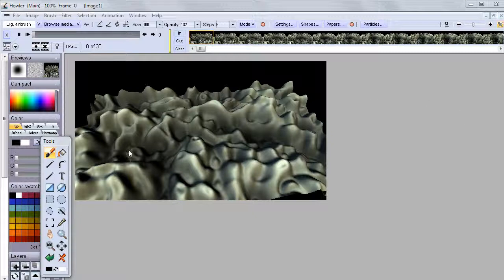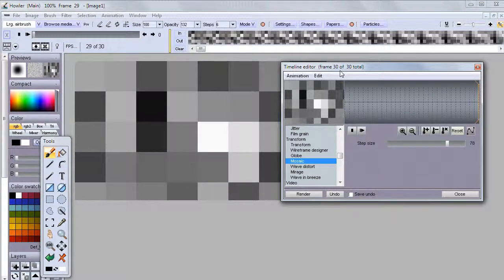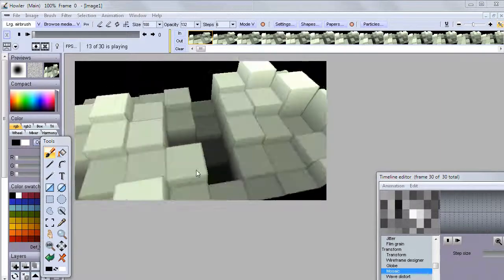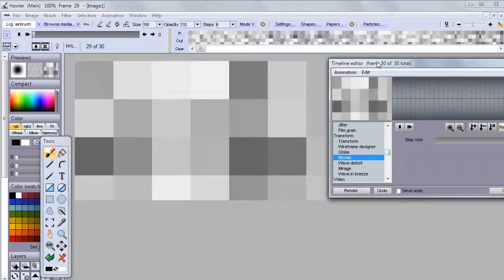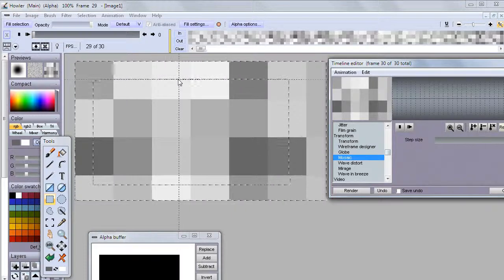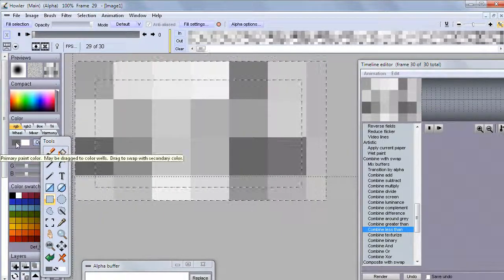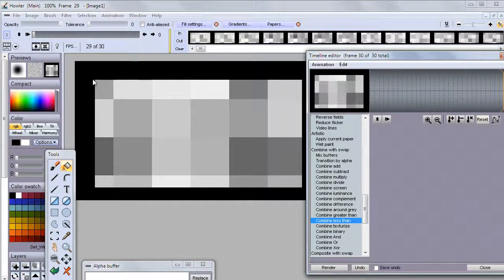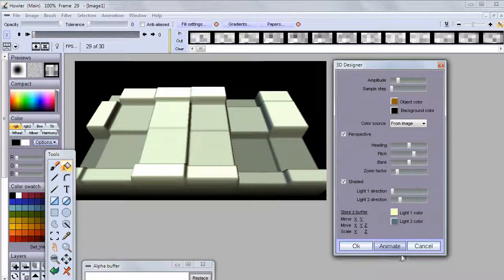3D Designer - part 6 (PD Pro 7)